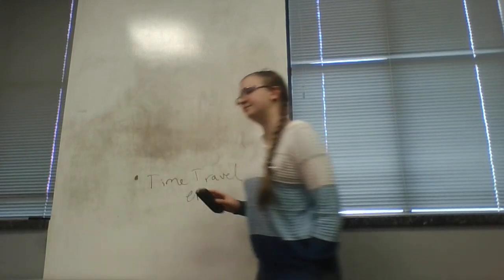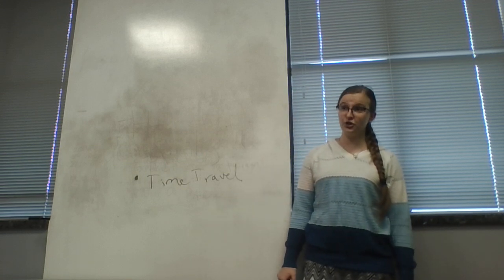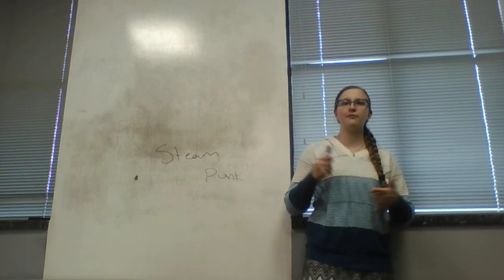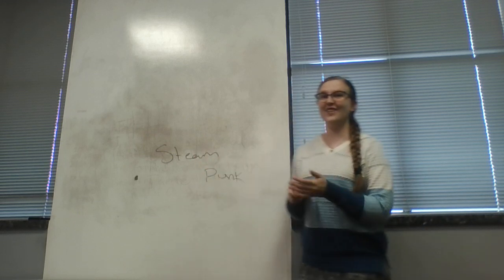Tips and Tricks for Writing Historical Fiction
Historical writing can be tricky! So let's talk about how to write your best possible historical (fiction, fantasy, mystery, etc) novel!